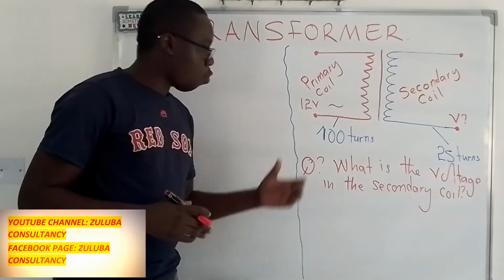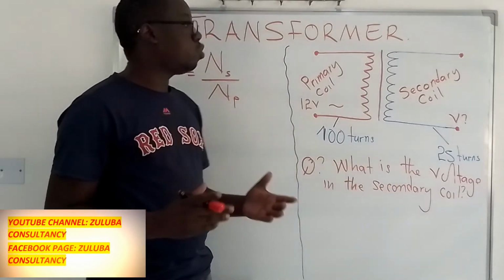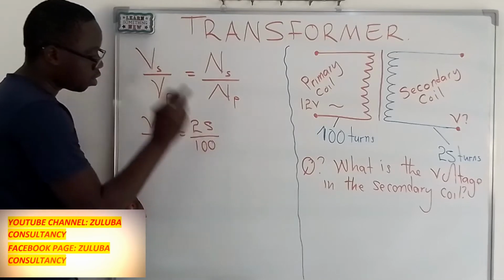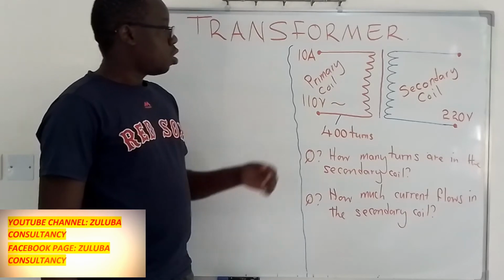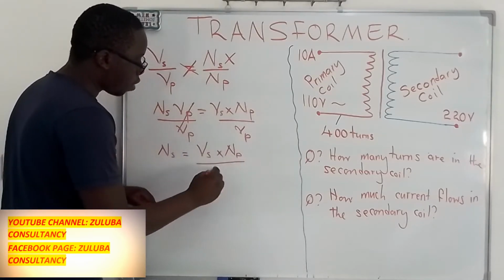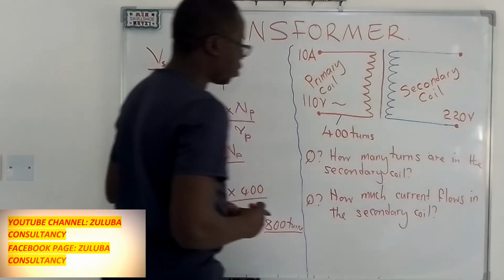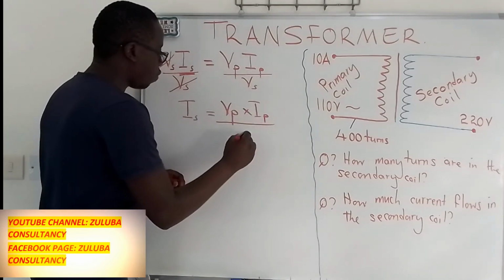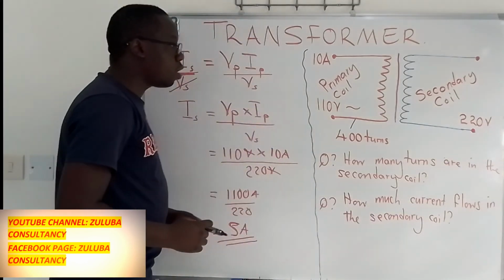Transformer: How to Calculate the Voltage, Number of turns and Current of a Transformer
How to Calculate the Voltage, Number of turns and  Current of a Transformer. Using 2 examples.